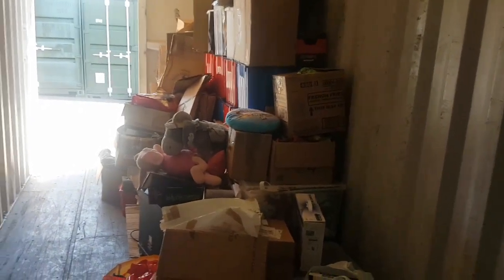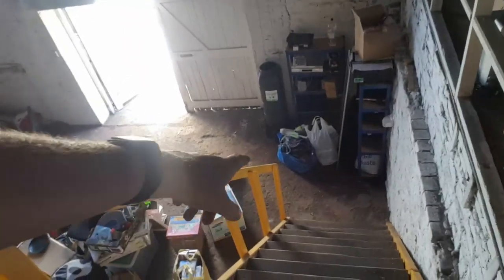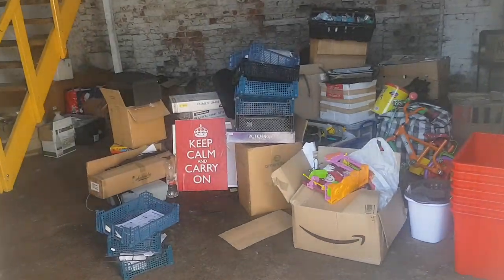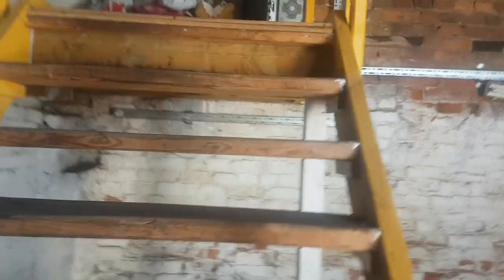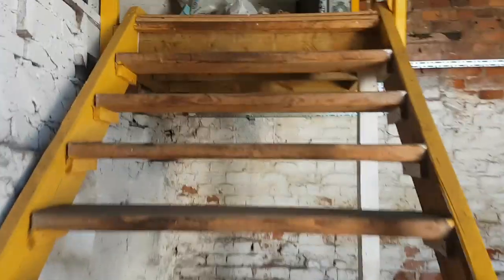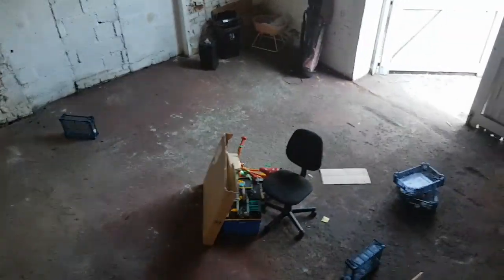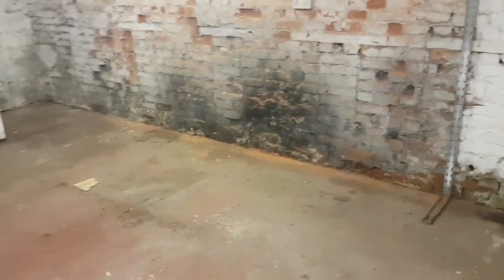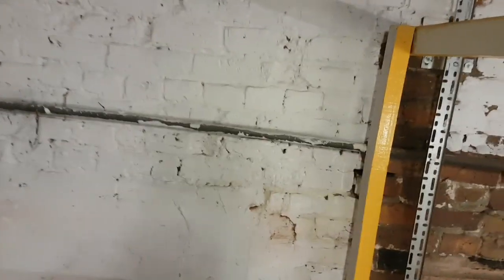From the Cow Shed - the Grand Finale!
It's time to say goodbye to the Cow Shed. But will I manage to fit all my stock in my new shipping container? And will I die in the attempt? Watch to find out!

My lighting setup for product photos:
My Light / Photo Box:
My Pop Up background for photos:
Packaging table:
Bubble Wrap:
Tape Gun:
100 x D1 Padded Envelopes for shipping DVDs, Games, Etc
50 x F3 padded envelopes (perfect for shipping 2 DVDs/games side by side)
Packing Tape:
36 rolls of brown tape:
36 rolls of clear tape:
Large 21 x 24 polymailers:
12 x 16 polymailers:
17 x 24 polymailers:
Brown Packing Paper:
Black cling film:
Royal Mail Size Guide:
Sticky Label Remover:
Weighing Scales:
Mannequin:
Bobble remover:
Shoe shapers: